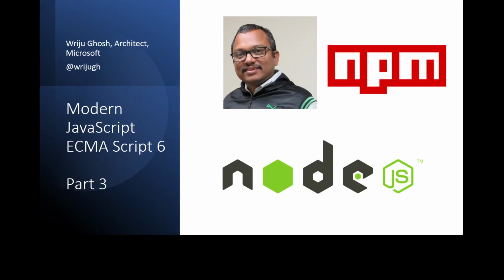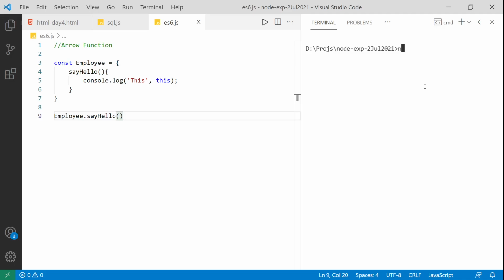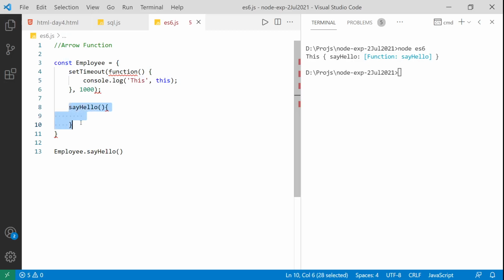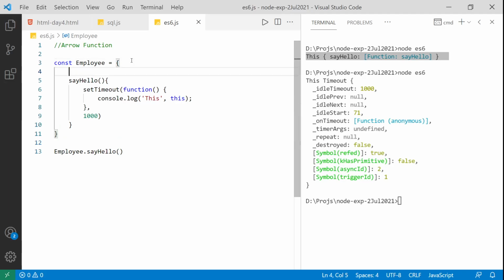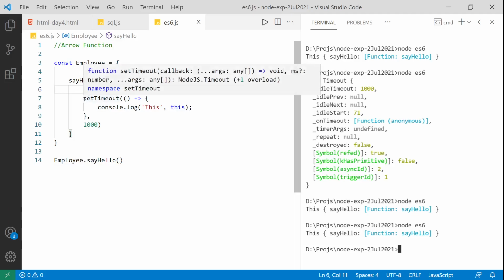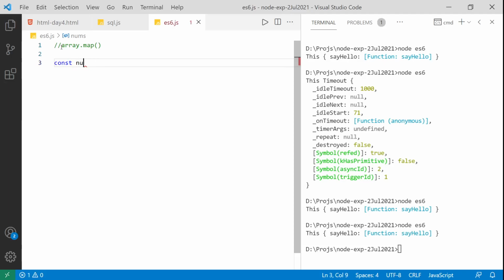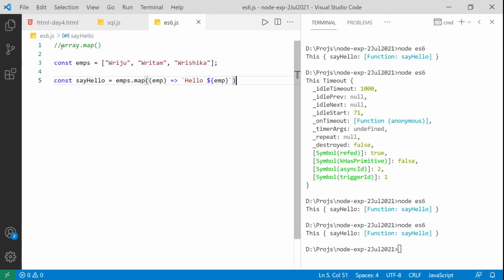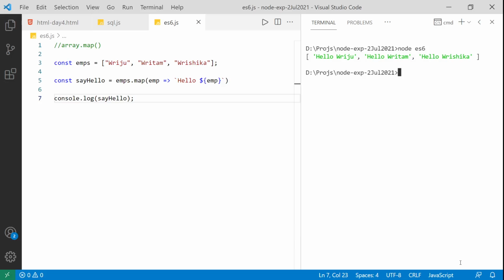07-Modern JavaScript (ES6) – Part 3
map() function..

This is a series about building JavaScript application for cloud. We will go step by step.